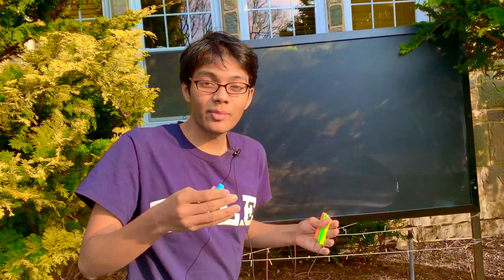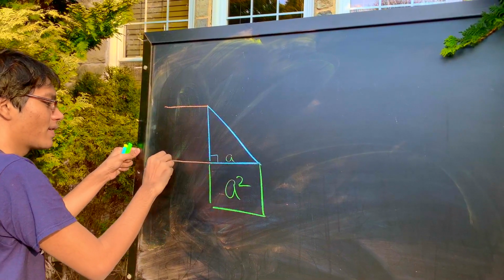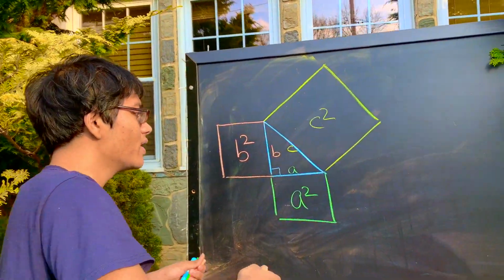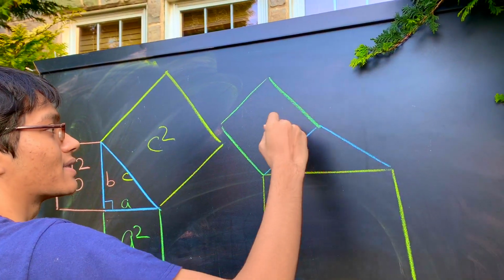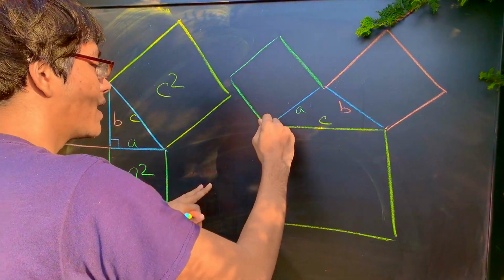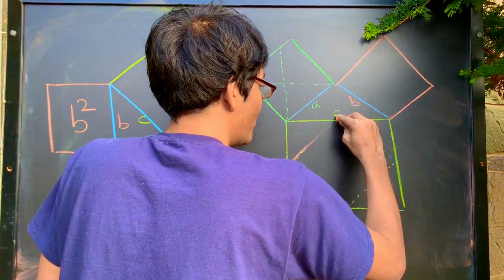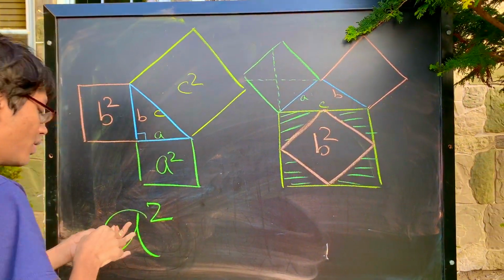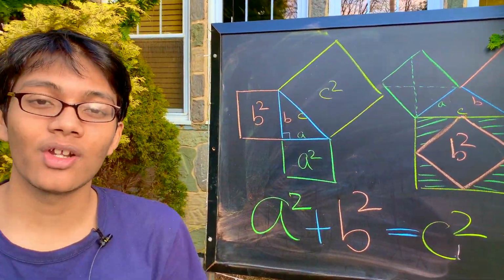Dissecting Pythagorean Theorem | Math4Bronx